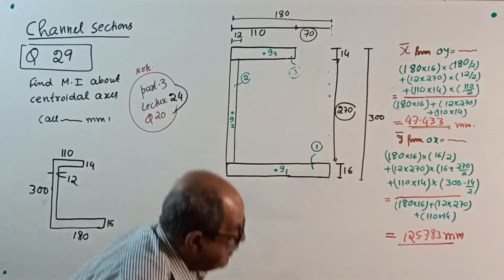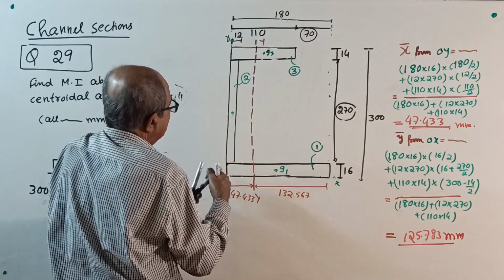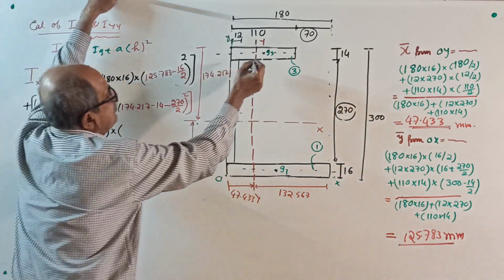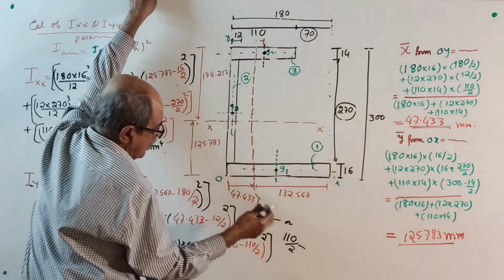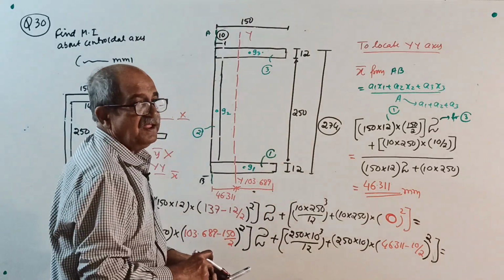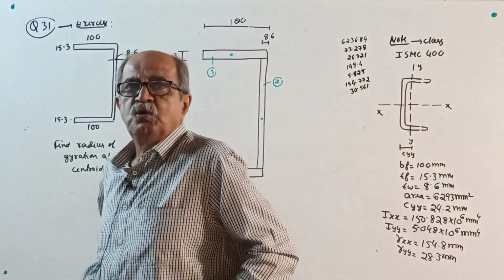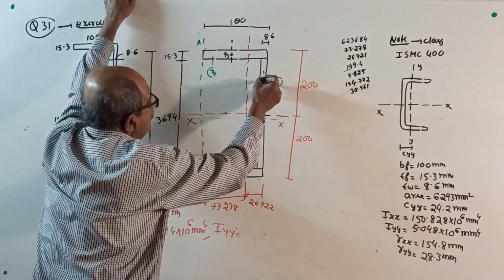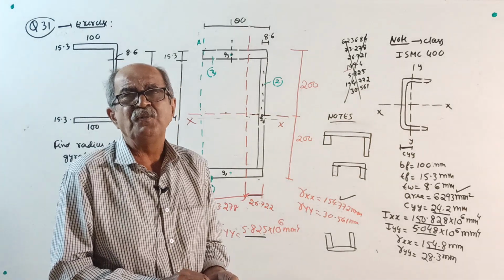Part:3/Lecture 66/Q29, Q30 &Q31 of Calculation of MOMENT OF INERTIA(Channel sections)